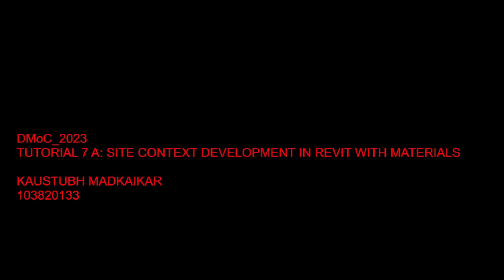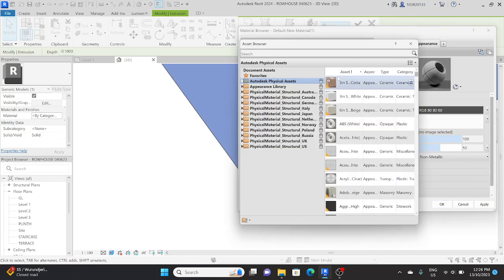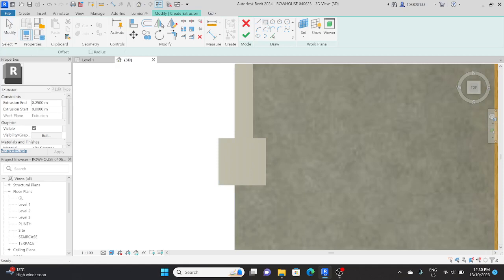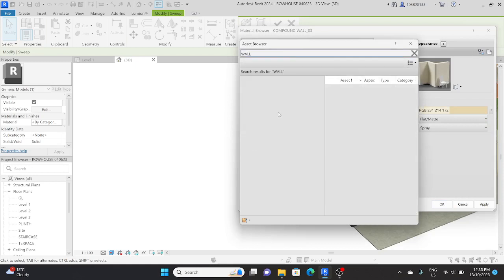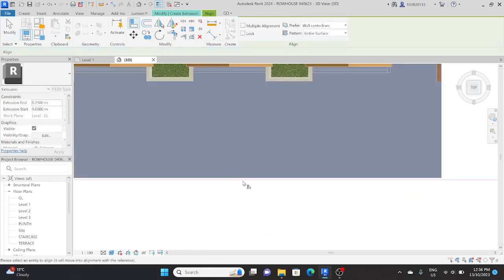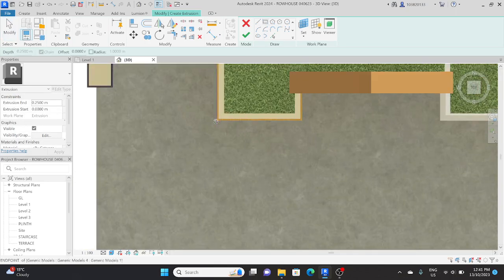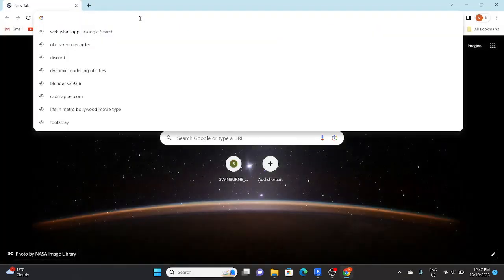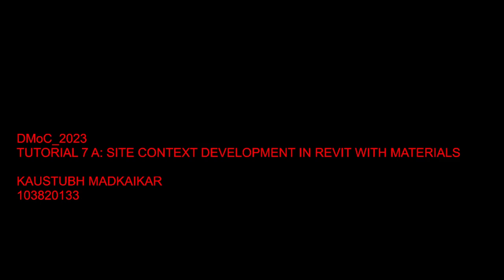TUTORIAL 07_SITE CONTEXT MODELLING WITH MATERIAL IN REVIT